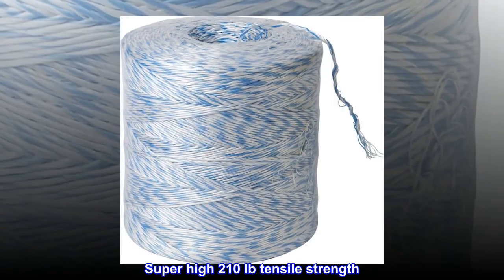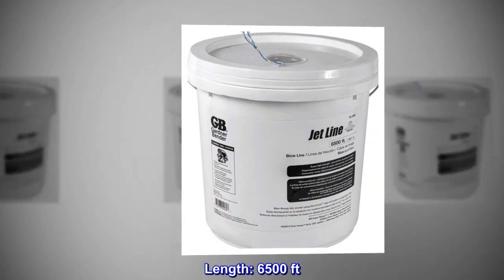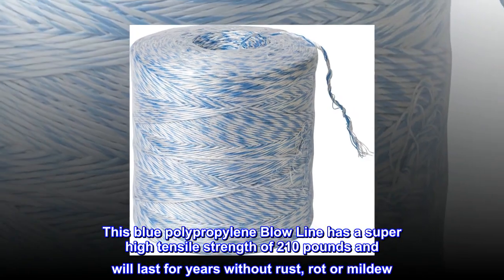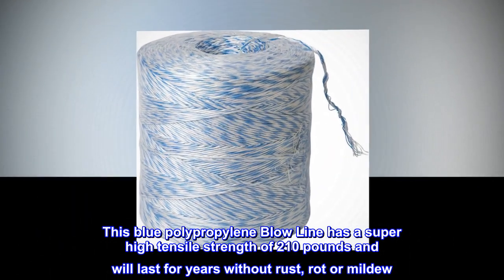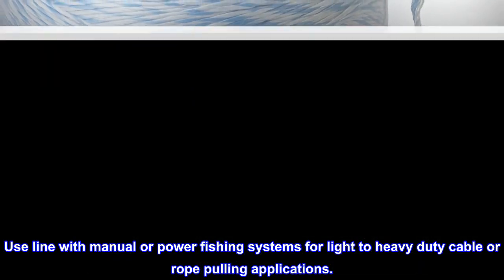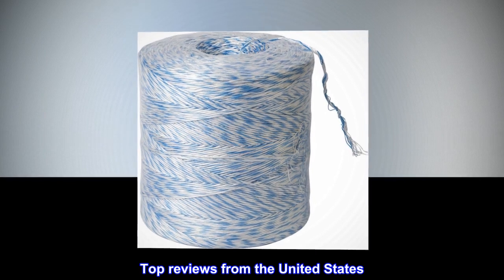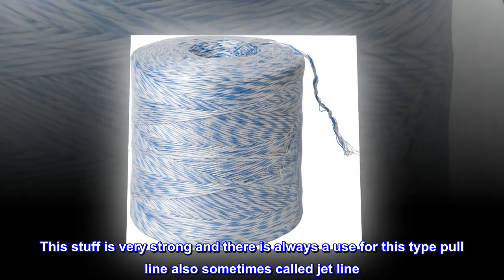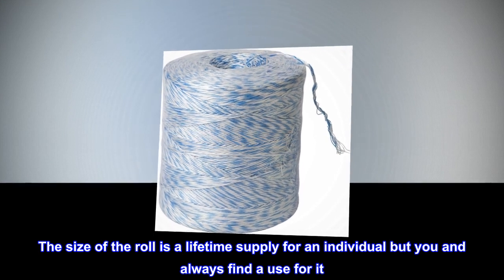Gardner Bender PL132B Blow, 210 lb Tensile Strength, Polypropylene, 6500 Ft/Bucket Pull line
Super high 210 lb tensile strength
Polypropylene line pulls easily and lasts for years
Length: 6500 ft
Blow directly into conduit using Dial-A-Line Seal-off bodies
This blue polypropylene Blow Line has a super high tensile strength of 210 pounds and will last for years without rust, rot or mildew. Available in a bucket, the line pays out smoothly from a center dispensing hole. Use line with manual or power fishing systems for light to heavy duty cable or rope pulling applications.

There is always a use for jet line
This stuff is very strong and there is always a use for this type pull line also sometimes called jet line. The size of the roll is a lifetime supply for an individual but you and always find a use for it. Great for line pulling or just tying up something where you want to use a strong but disposable line instead of using a strap or good rope.